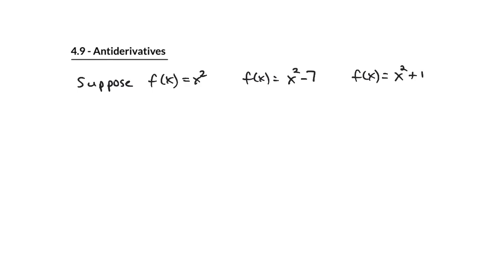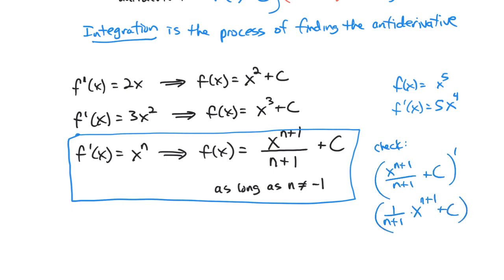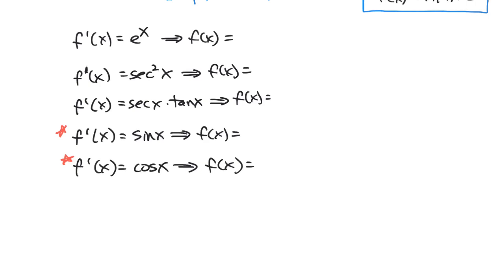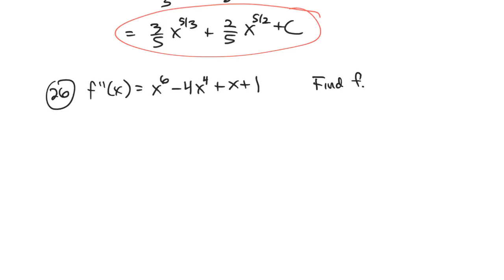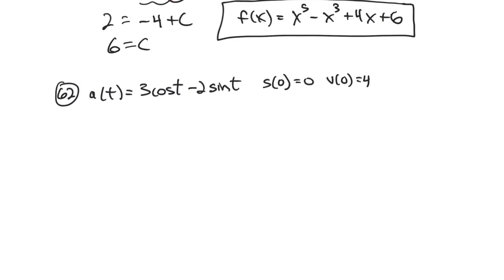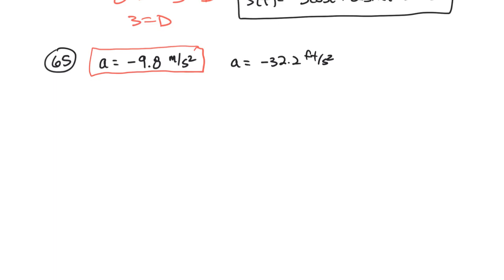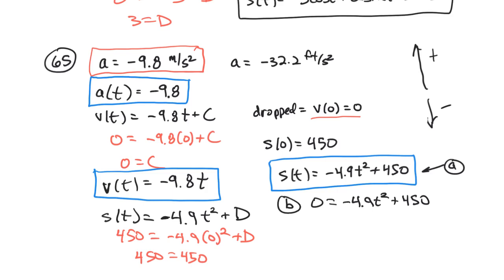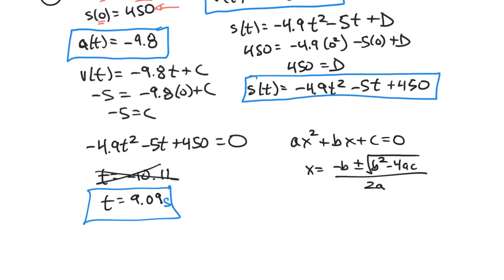Sect 4.9 - Antiderivatives (old video)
In this video we introduce the concept of an antiderivative. We see that this is the beginning of our study of integration.